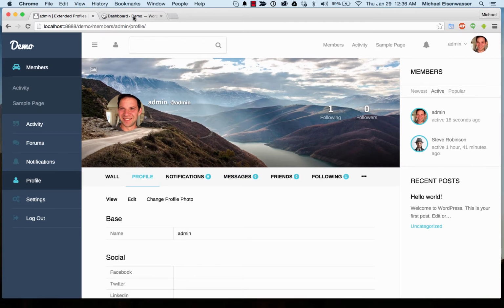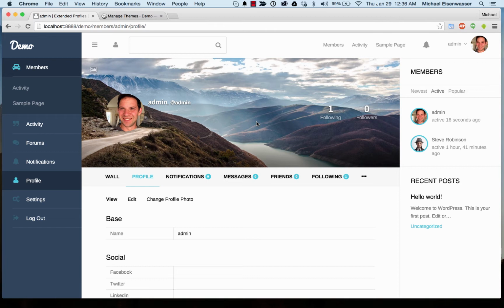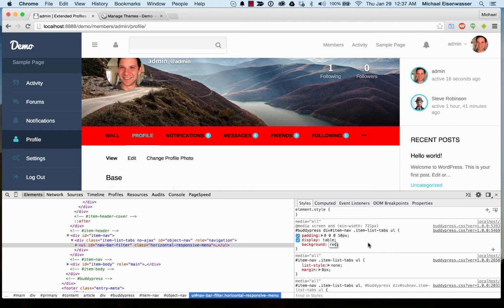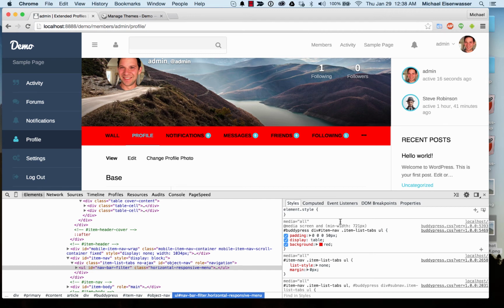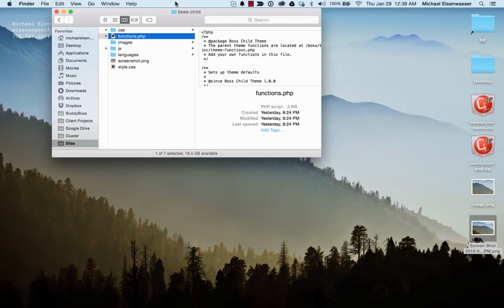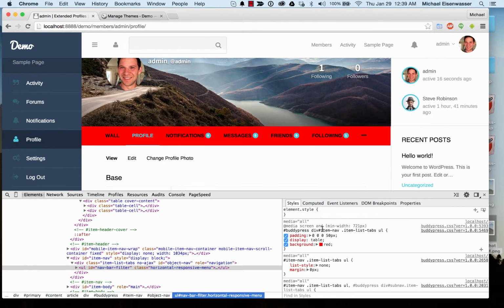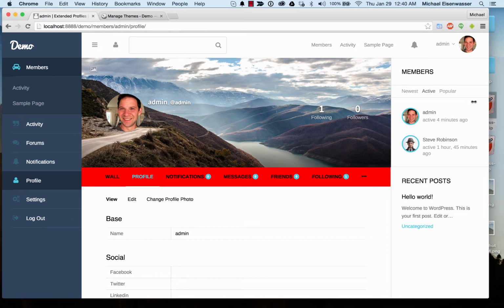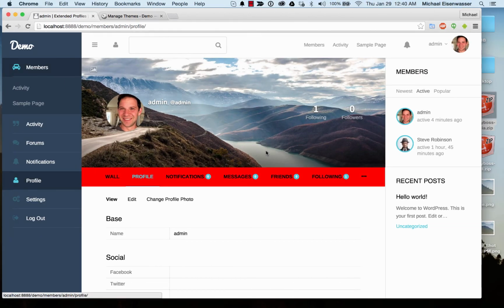How to edit CSS in your Boss. child theme